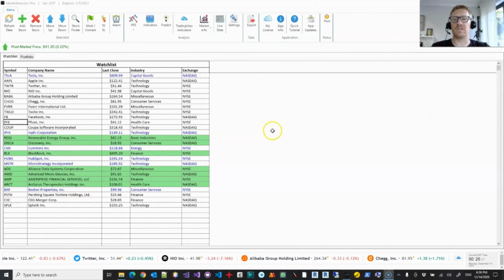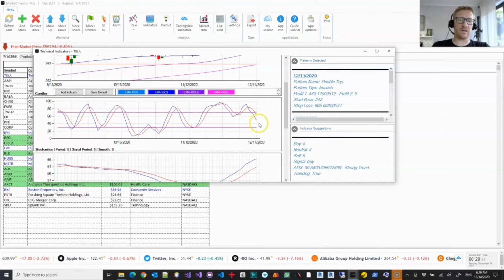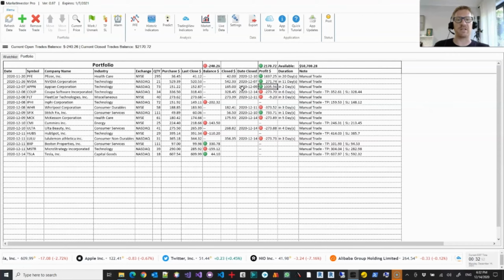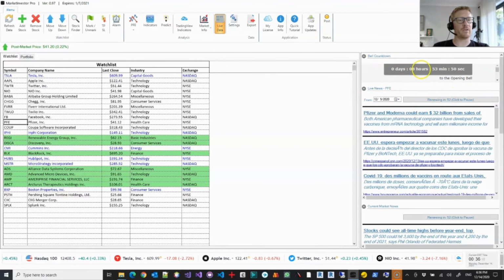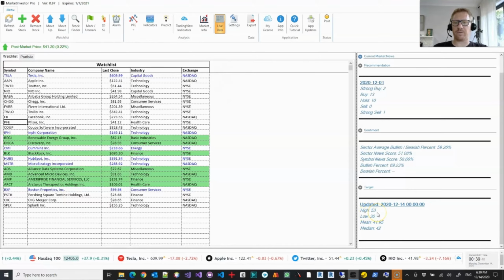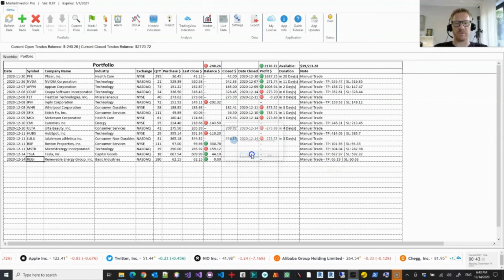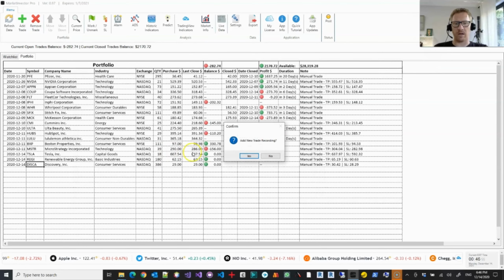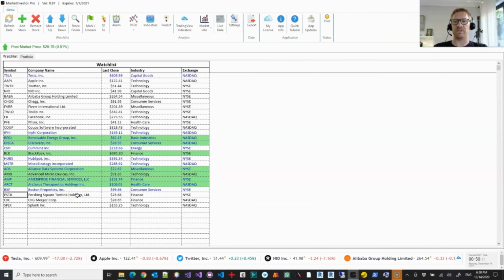US Top Stocks to Trade e10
My top picks for 14 Dec 2020.
If you like my stock analysis app and want to use it also, get it (Download link included there).
Trade Safe!